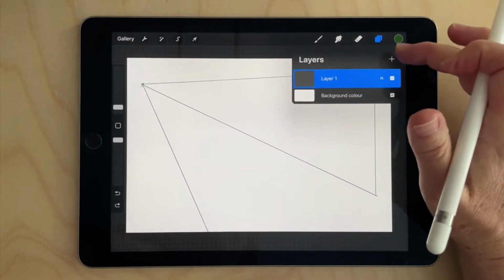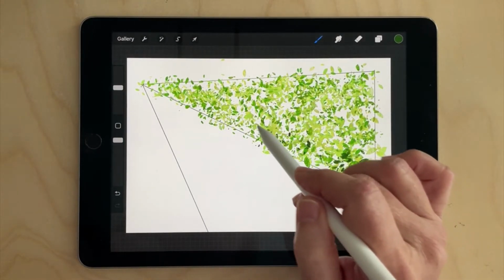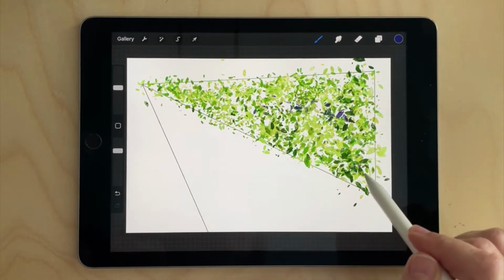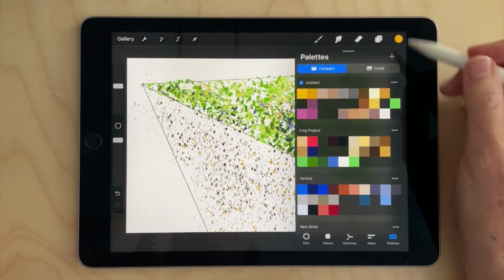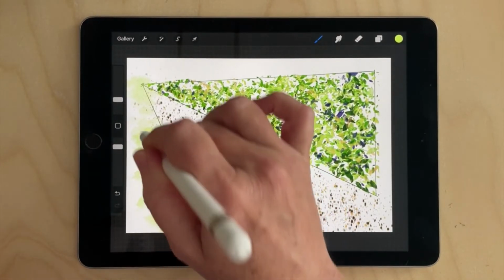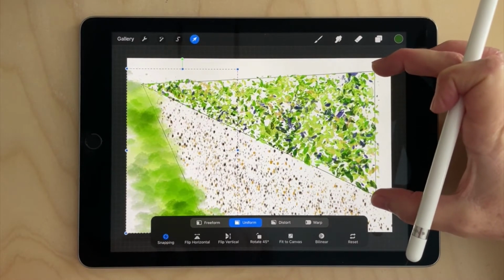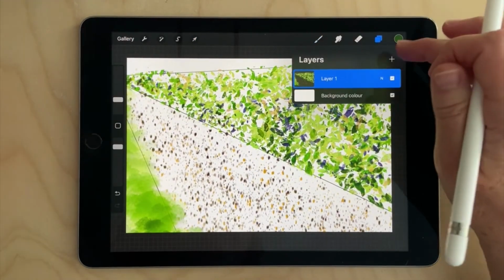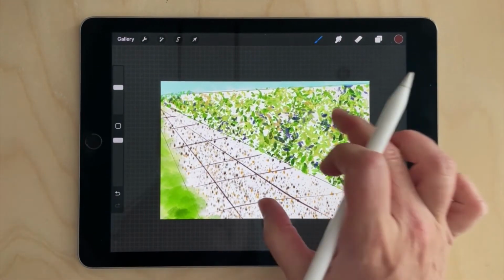Hedge and Path Scene Creation